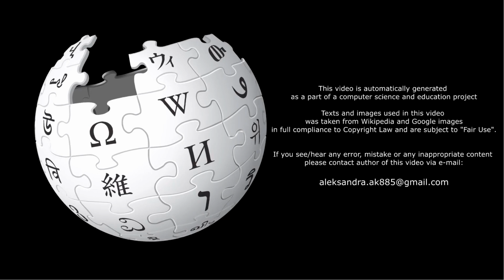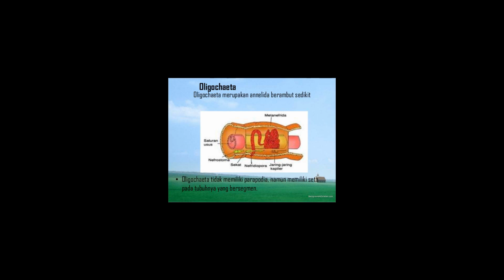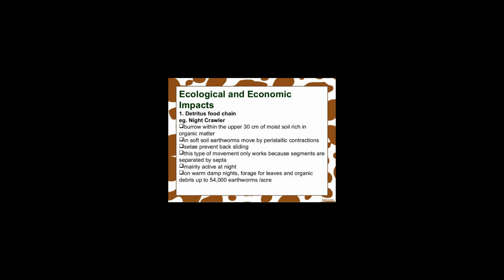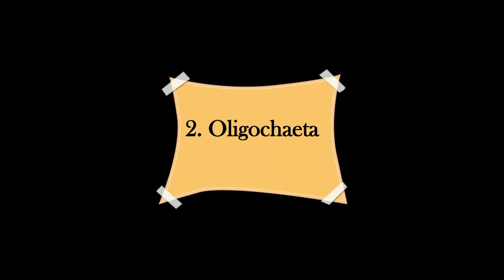[Wikipedia] Oligochaeta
Oligochaeta () is a subclass of animals in the phylum Annelida, which is made up of many types of aquatic and terrestrial worms, and including all of the various earthworms. Specifically, the oligochaetes () contain the terrestrial megadrile earthworms (some of which are semiaquatic or fully aquatic), and freshwater or semiterrestrial microdrile forms, including the tubificids, pot worms and ice worms (Enchytraeidae), blackworms (Lumbriculidae) and several interstitial marine worms.
With around 10,000 known species, the Oligochaeta make up about half of the phylum Annelida. These worms usually have few setae (chaetae) or "bristles" on their outer body surfaces, and lack parapodia, unlike polychaeta.